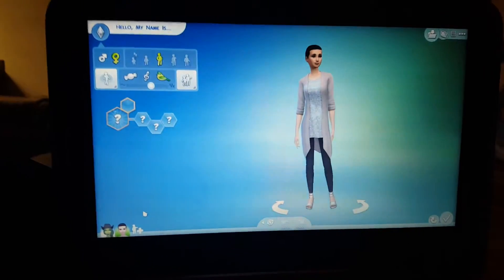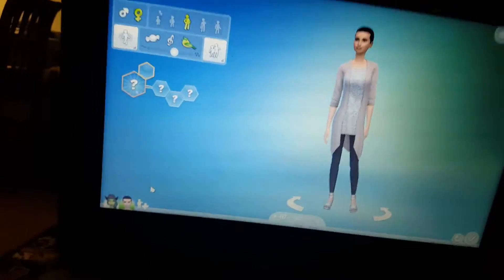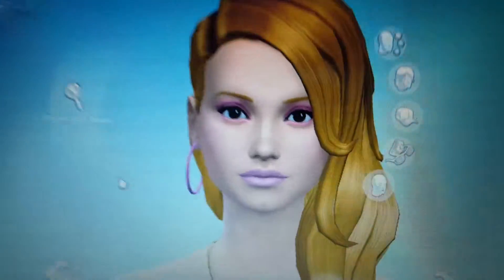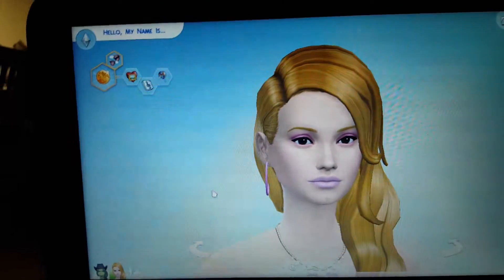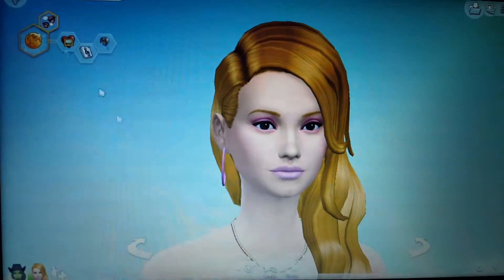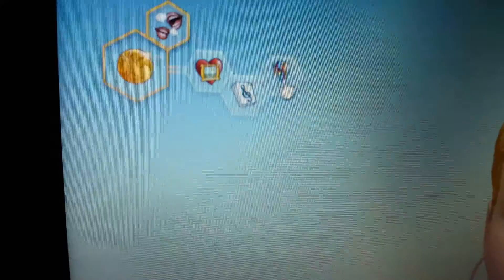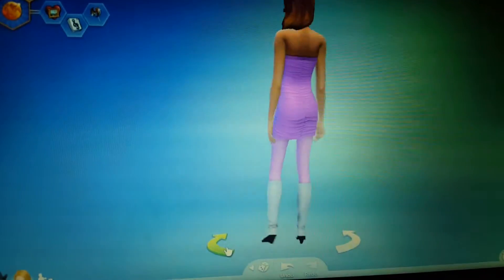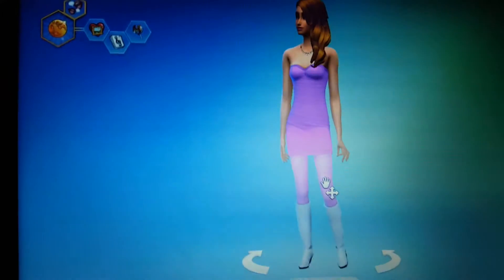Sims 4 barbie